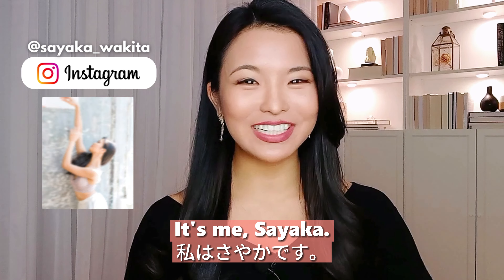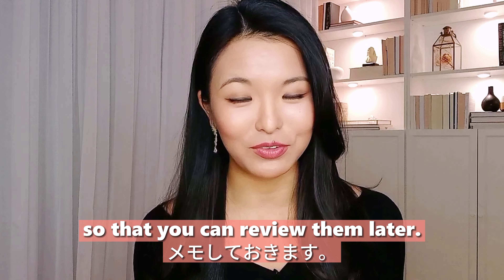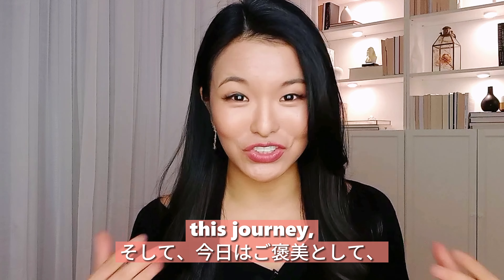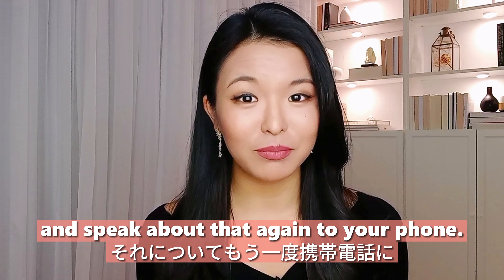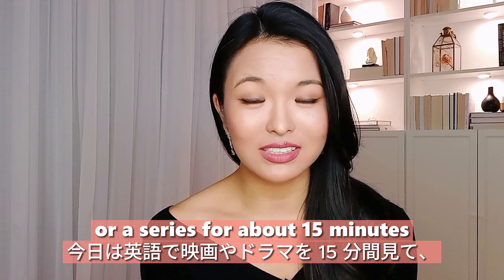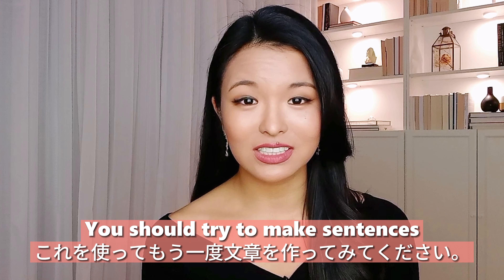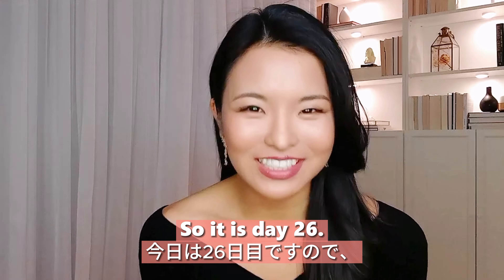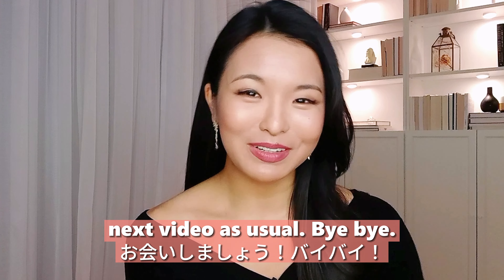30 DAY ENGLISH CHALLENGE with Sayaka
This 30-day challenge will give you the guidance you need to master English. Enjoy! :)

⏰️TIMESTAMPS&LINKS
00:00:00 - Introduction

00:00:56 - Day 0: Test Yourself

00:01:31 - Day 1: Listening

00:02:10 - Day 2: Reading

00:02:47 - Day 3: Writing

00:03:21 - Day 4: Speaking

00:04:27 - Day 5: Vocabulary

00:04:53 - Day 6: Grammar

00:05:19 - Day 7: Day Off

00:06:00 - Day 8: Listening

00:06:41 - Day 9: Reading

00:07:16 - Day 10: Writing

00:07:56 - Day 11: Speaking

00:08:52 - Day 12: Vocabulary

00:09:23 - Day 13: Grammar

00:10:02 - Day 14: Review

00:10:38 - Day 15: Cultural Immersion

00:11:35 - Day 16: Listening

00:11:56 - Day 17: Reading

00:12:29 - Day 18: Writing

00:12:56 - Day 19: Speaking

00:13:23 - Day 20: Vocabulary

00:13:47 - Day 21: Listening

00:14:13 - Day 22: Reading

00:14:41 - Day 23: Writing

00:15:11 - Day 24: Grammar

00:15:41 - Day 25: Vocabulary

00:16:19 - Day 26: Day Off

00:16:45 - Day 27: Listening

00:17:03 - Day 28: Reading

00:17:31 - Day 29: Writing

00:17:56 - Day 30: Congratulations!

00:18:43 - Conclusion

🙋‍♀️ABOUT
Born and raised in Japan, Sayaka studied ballet in Canada and Belgium. Afterward, she danced as a principal and soloist ballerina in more than 30 countries, including Germany and Russia. In 2023, she graduated with honors from Harvard University and is currently an entrepreneur.

🌸脇田紗也加
愛知県生まれ。カナダ、ベルギー•アントワープ王立バレエ学校卒業後、ドイツ・ドルトムント国立バレエ団やロシアを初めとする、３０ヶ国以上でプリンシパル兼ソリスト・バレエダンサーとして活動をする。2013年に米国ハーバード大学を成績優秀者として卒業。現在は起業家、大学講師として様々な活動をしている。